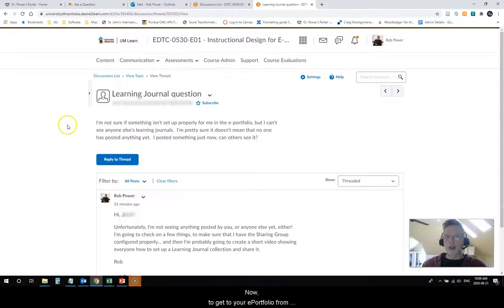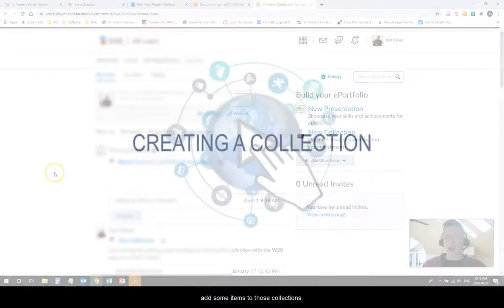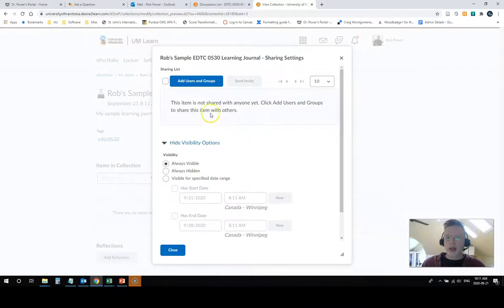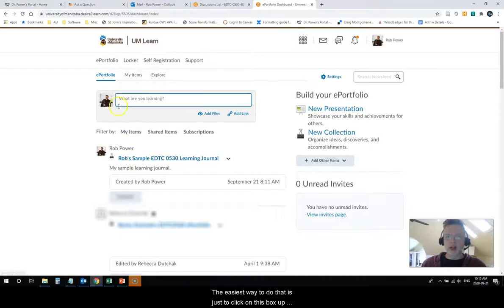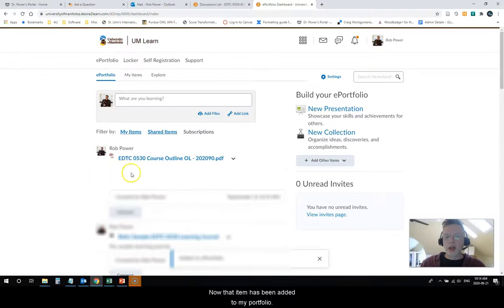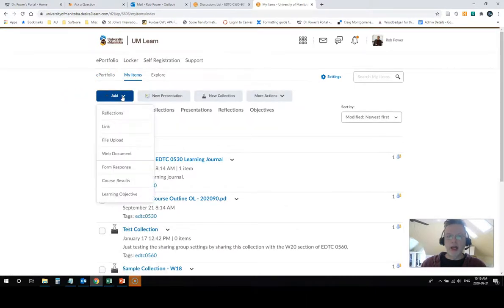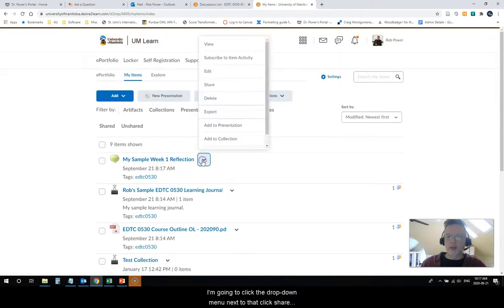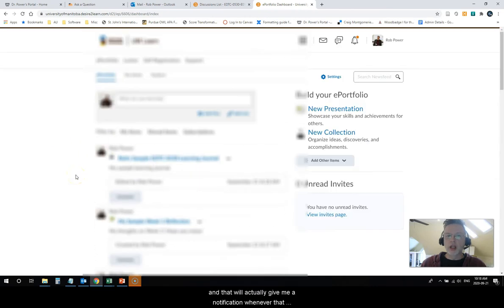Brightspace ePortfolio: Sharing a Collection with a Group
In this video, Rob demonstrates how to share items using the Brightspace (D2L) ePortfolio by creating a collection, sharing the collection with a Sharing Group, and adding items like files or online reflections to the collection.